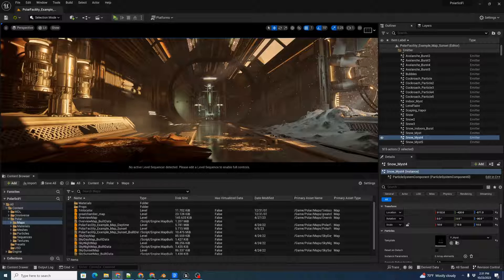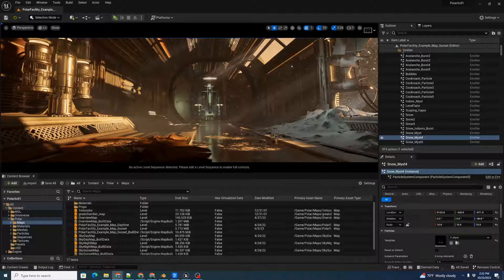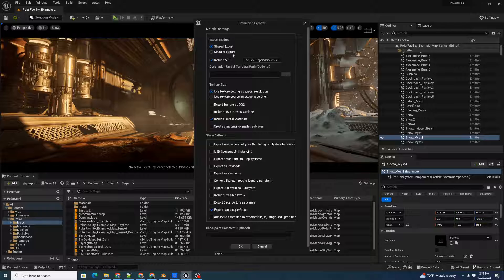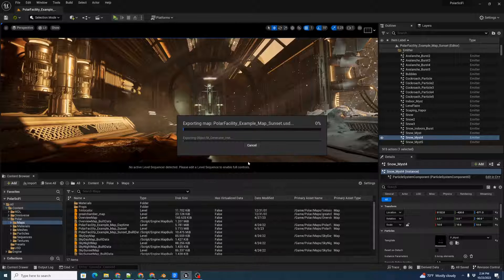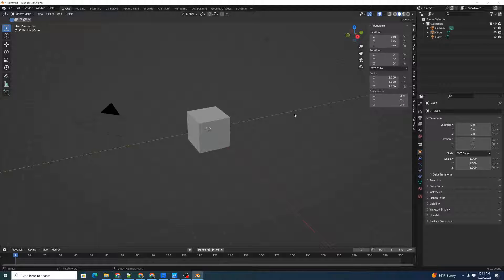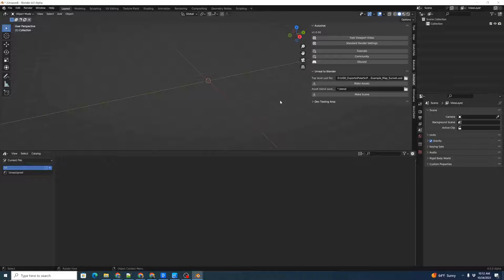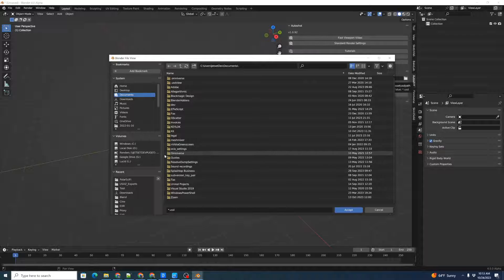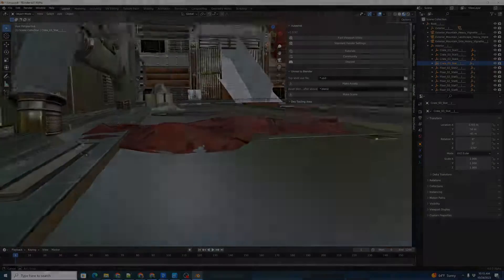Convert Unreal Scenes to Blender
Updated for UE5.4

00:00 Convert Unreal Scenes to Blender
01:02 Exporting to USD with Omniverse
01:28 Modular Export
01:50 Combining USD Preview and MDL Material
02:51 Blender Import
02:56 Asset Browser View
03:07 System Console
03:17 Top Level USD File
03:36 Make Assets
03:59 Make Scene